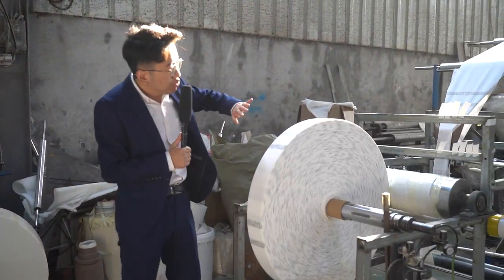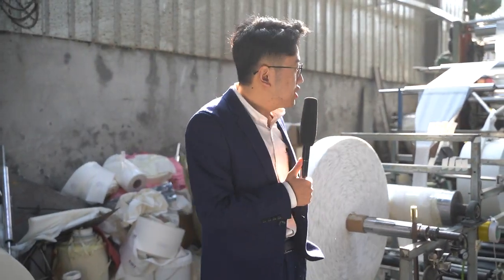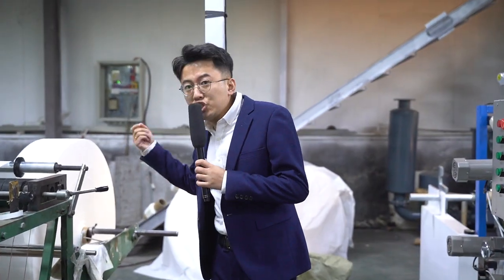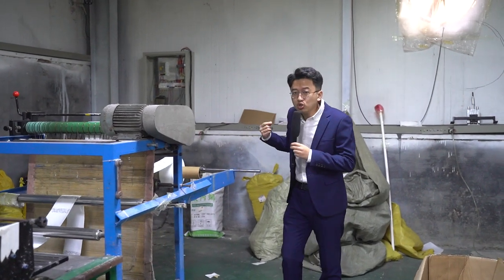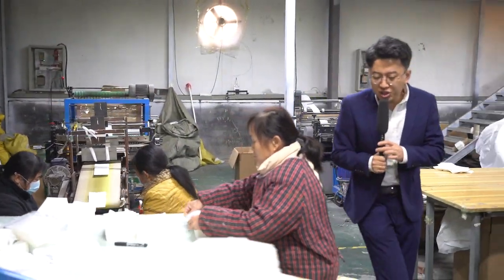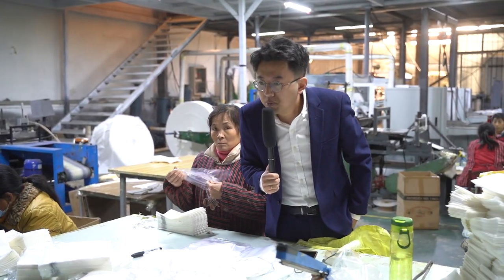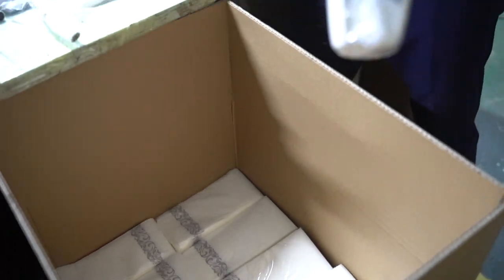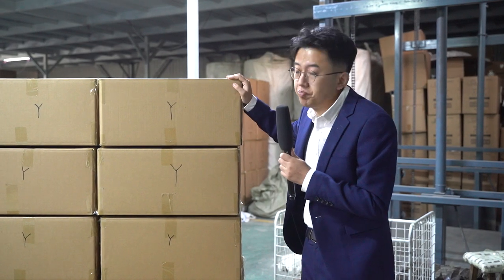Clean paper towel production process demonstration!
Do you know the process of making clean paper towels? Please follow JOHN into the workshop to have a look!

❤️ Winning E-Commerce Hotel Product And Service Leader!